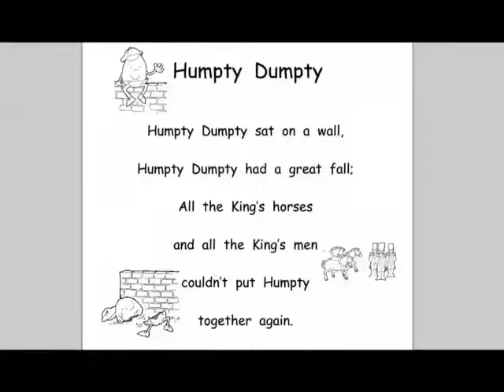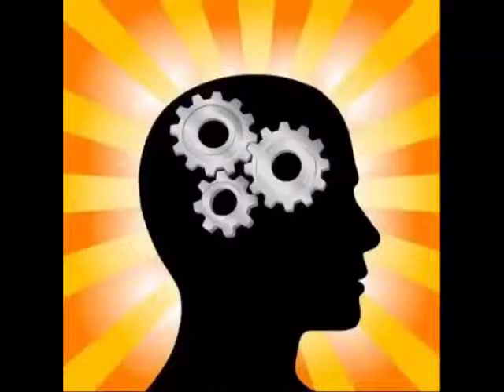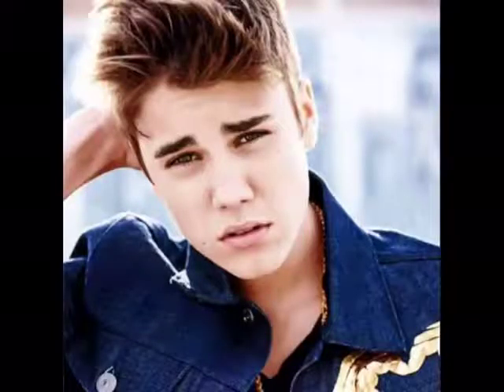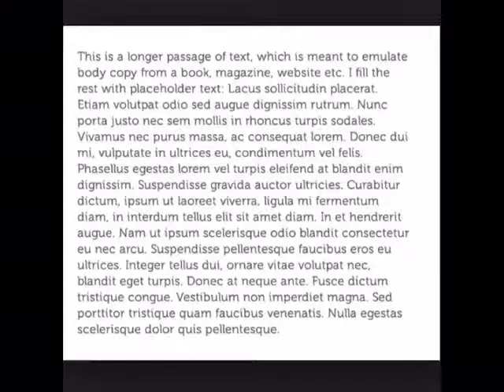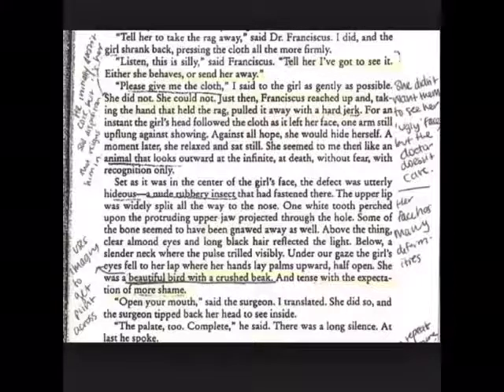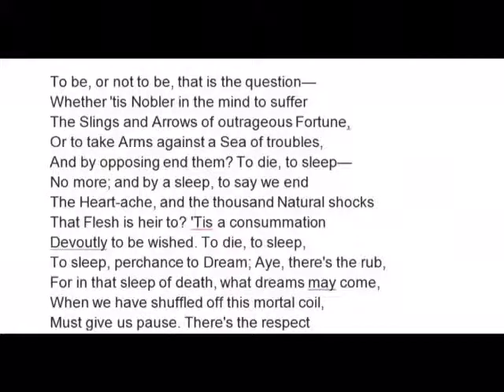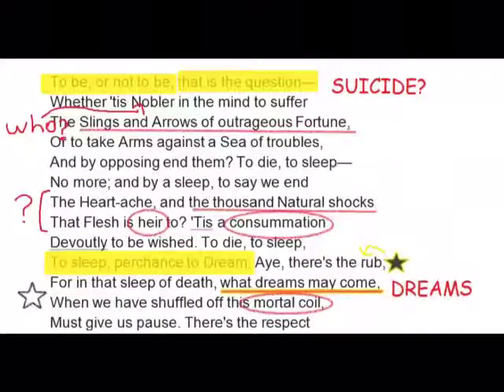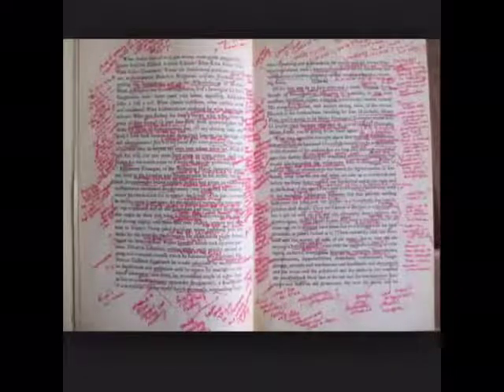The Mr. A Show: Active Reading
Mr. A discusses the reasons why we "actively" read and what strategies we can use to read actively.